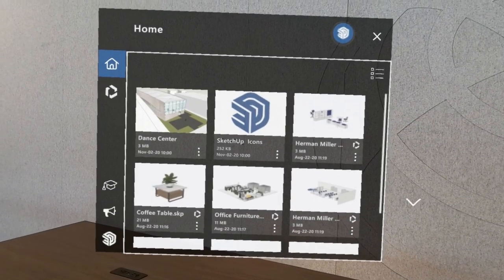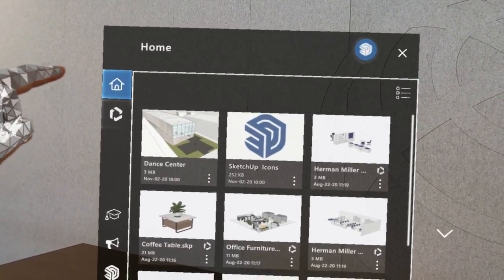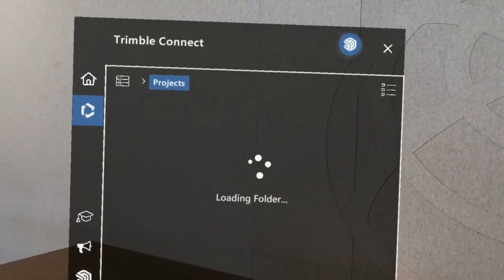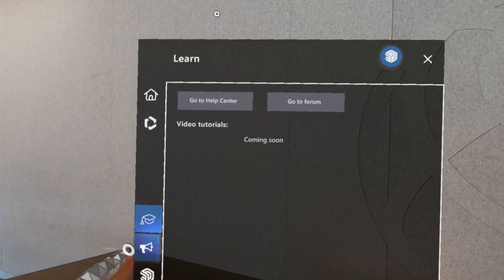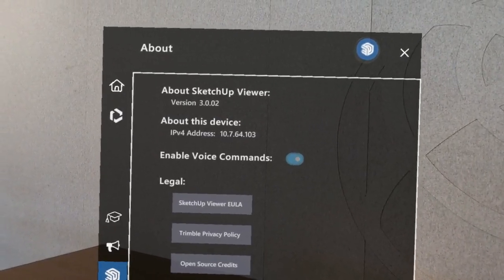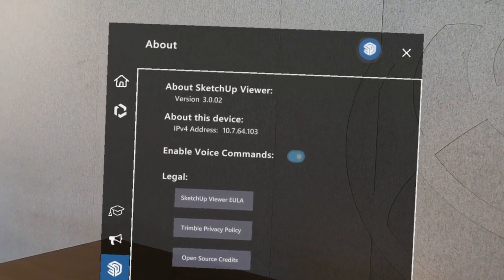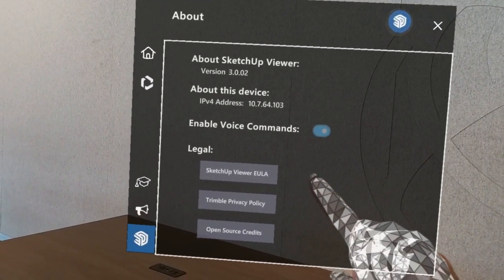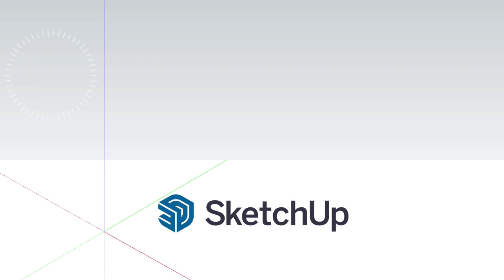SketchUp Viewer for Hololens 2 02 Home Screen Tour